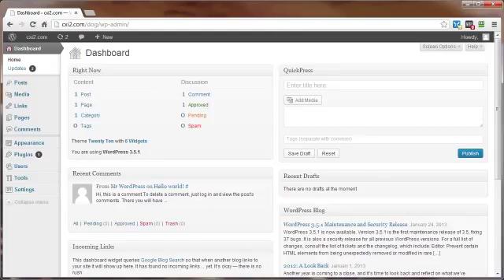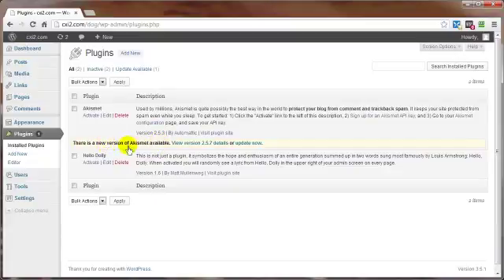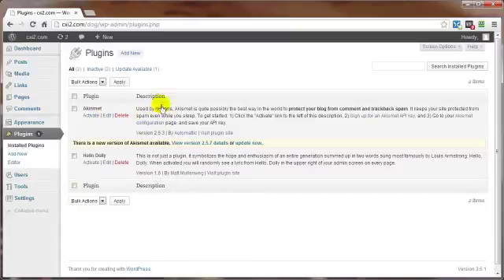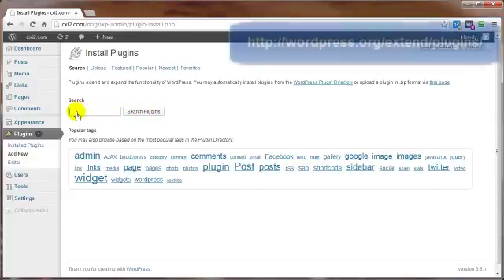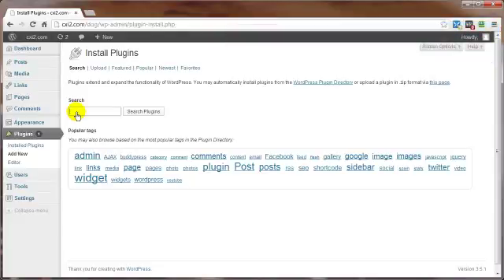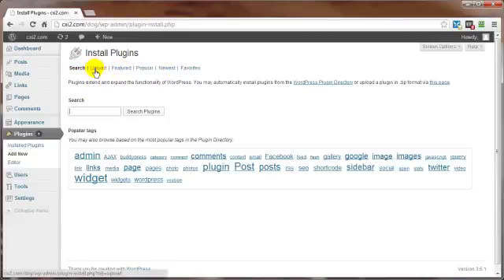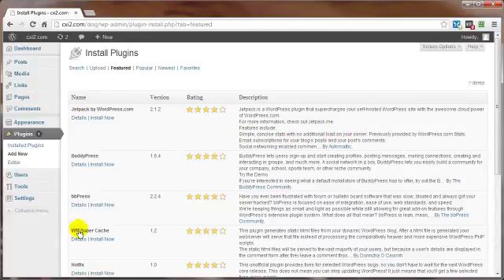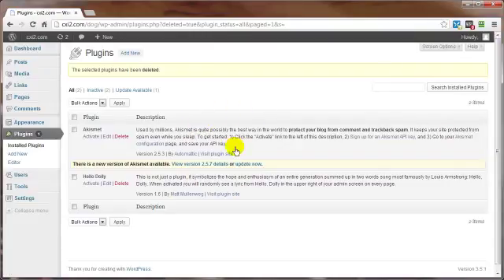Lesson 11 - How To Add Plugins To WordPress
In this lesson you will learn how to add plugins to WordPress. This is lesson 11 of 22 so please make sure to watch all the other videos in this series.